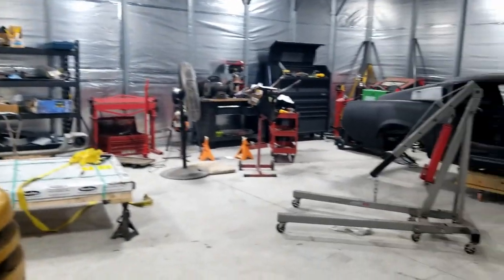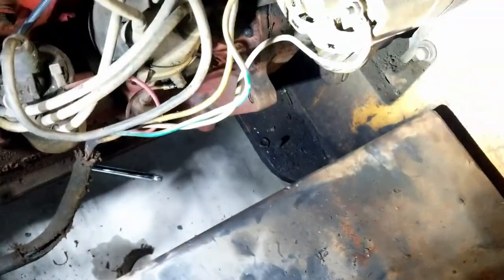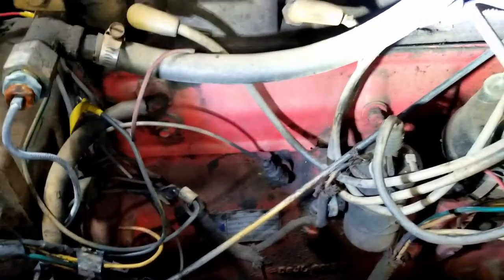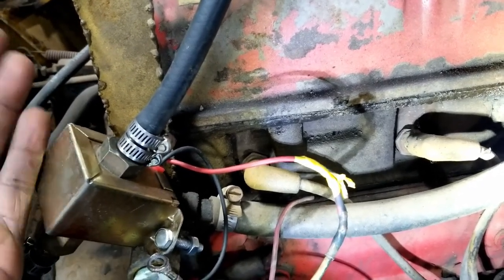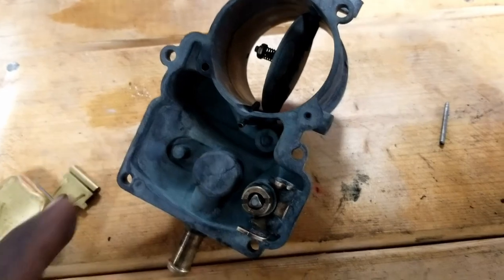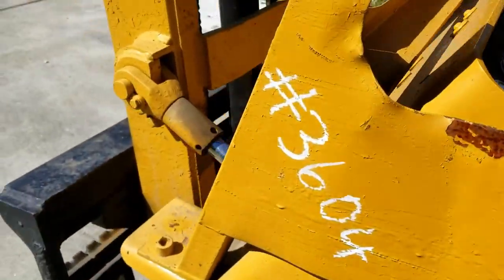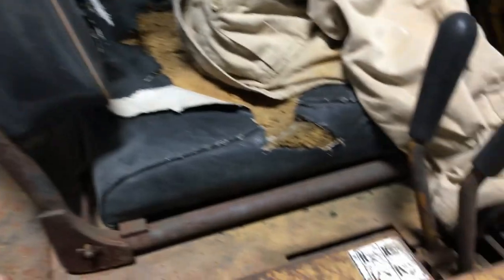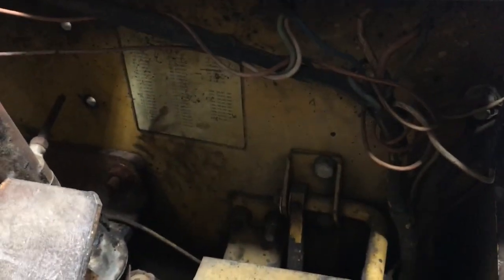How to fix forklift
I spend some time showing How to fix my forklift: clean up wiring, clean out carb, and getting her running, semi.